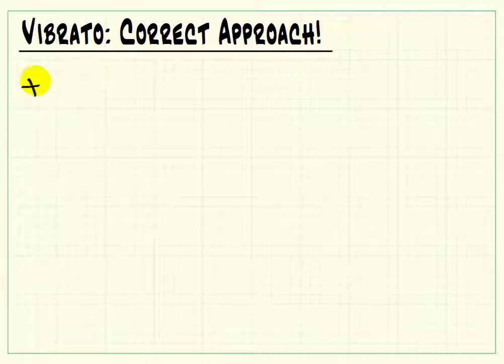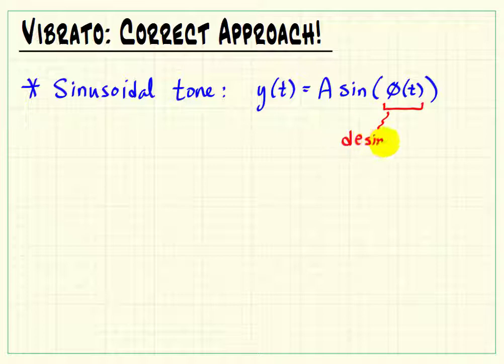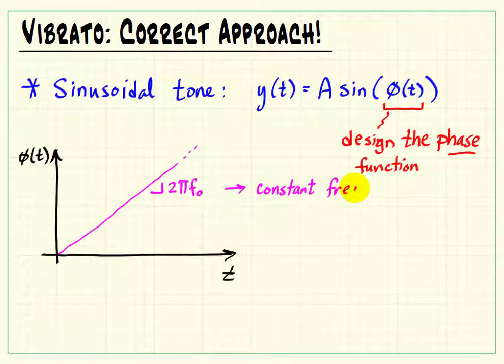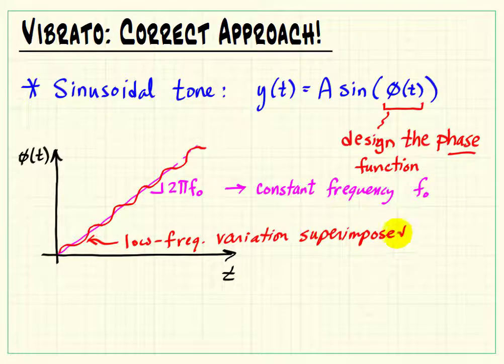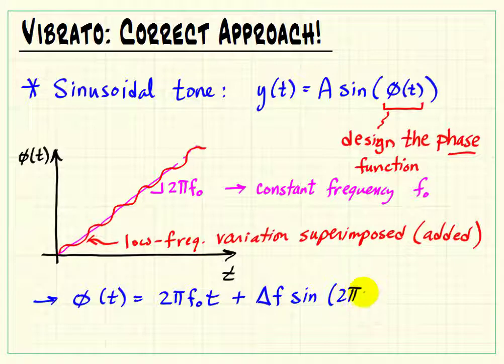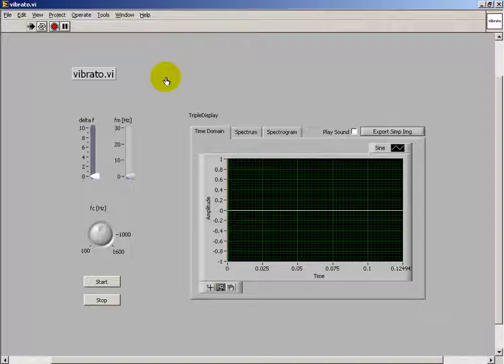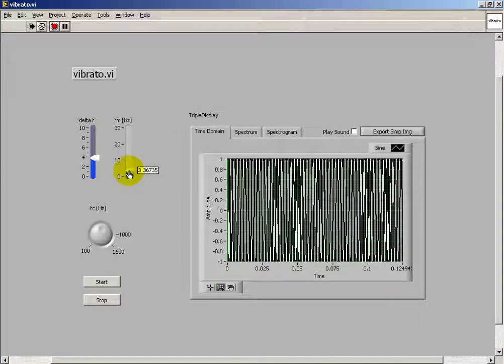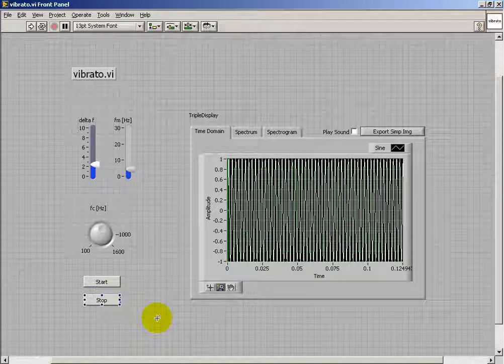Low-Frequency Modulation: Correct way to model vibrato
Correct way to model vibrato. This video belongs to the "Vibrato Effect" in the "Musical Signal Processing with LabVIEW" resource